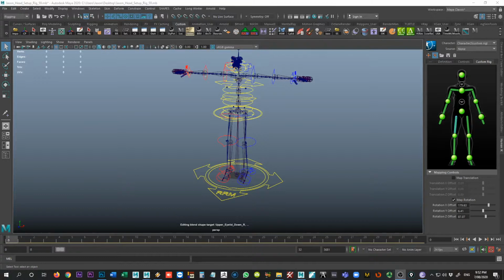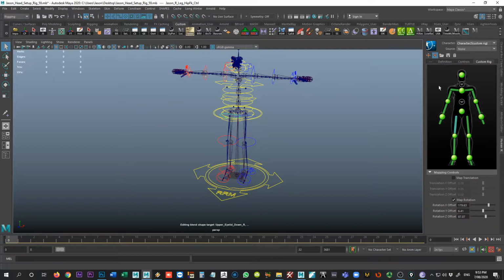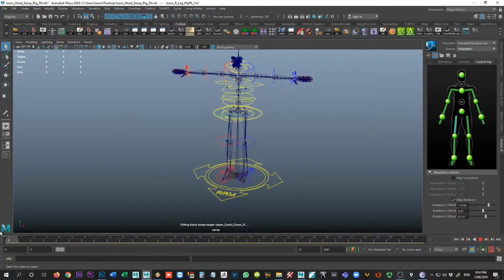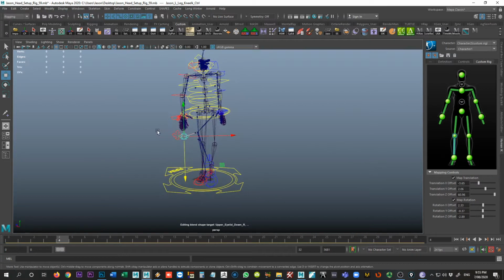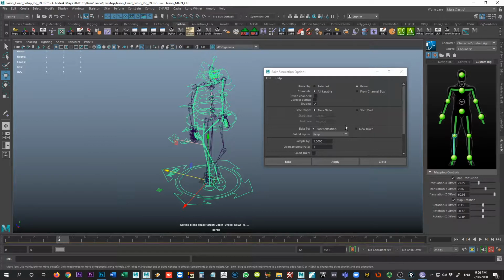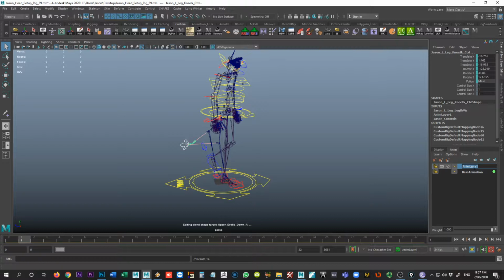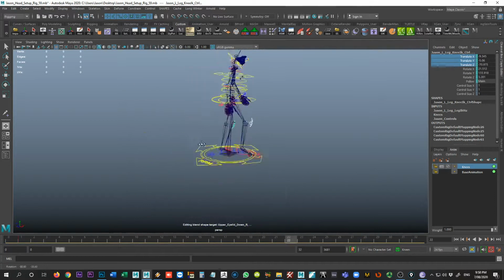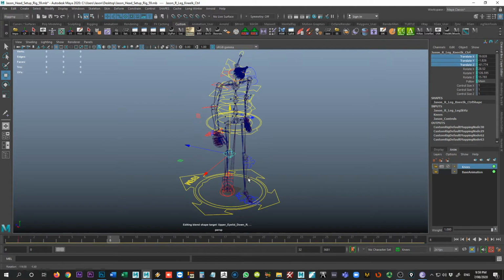Retargetting Motion Capture Data to a Custom Rig in Maya (3/3)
The final video in this series looks at a common issue when creating the mapping to a custom rig, as well as some basic clean-up strategies for retargetting the MoCap data from the joint layout on the source rig versus the custom rig.